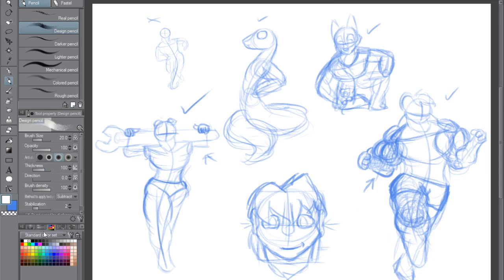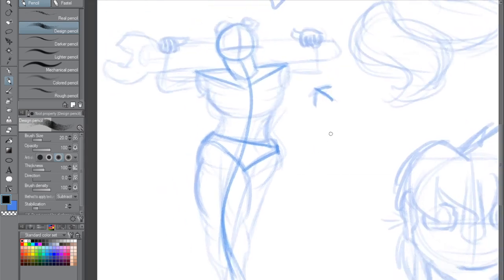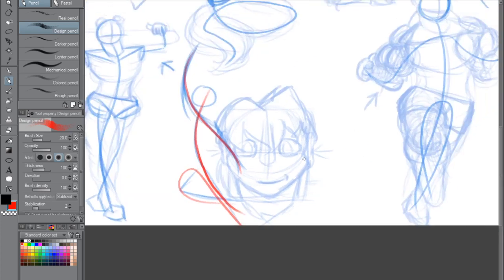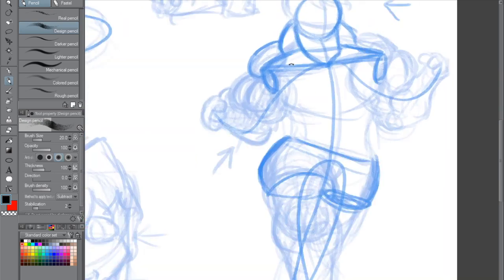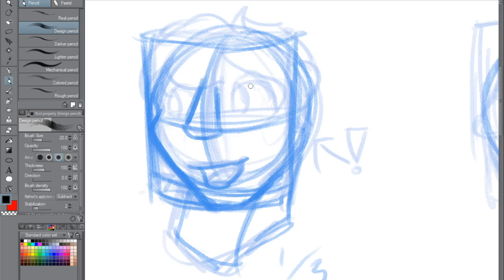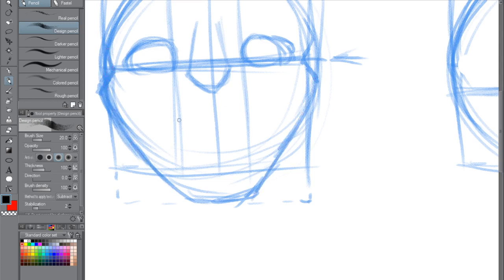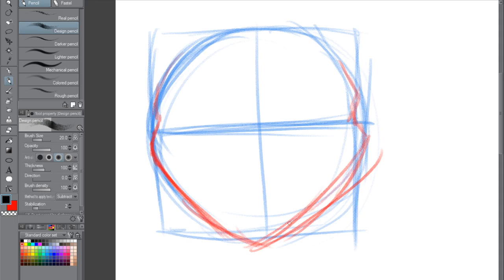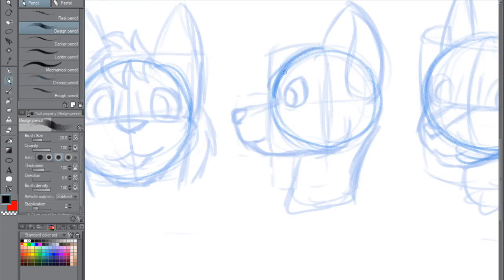Artist Bootcamp with Armchair General!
ADVICE: Contains some occational foul language

Start of my February Artist Bootcamp!